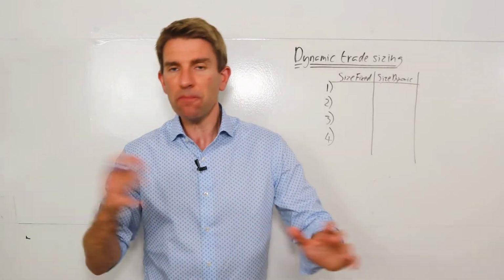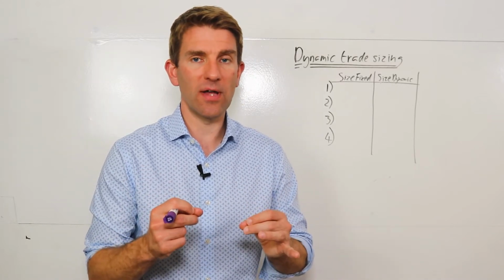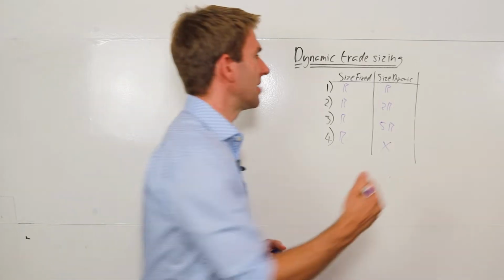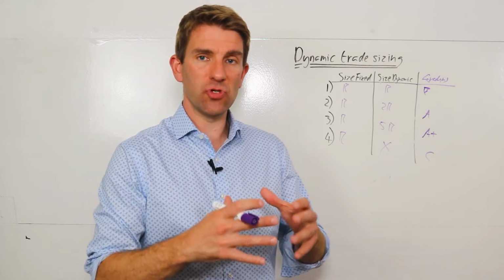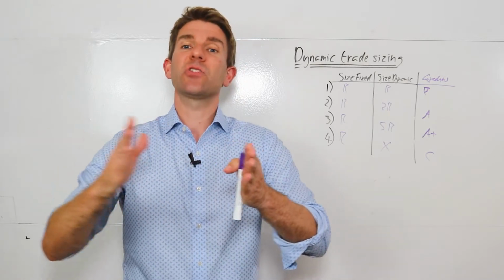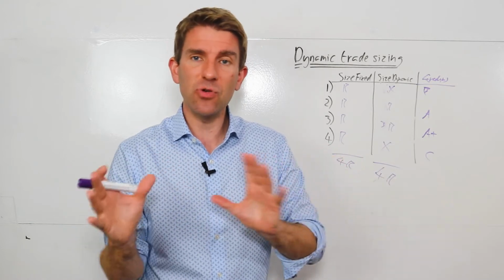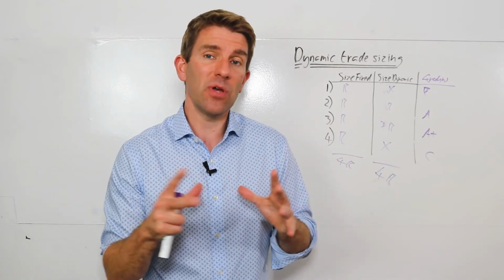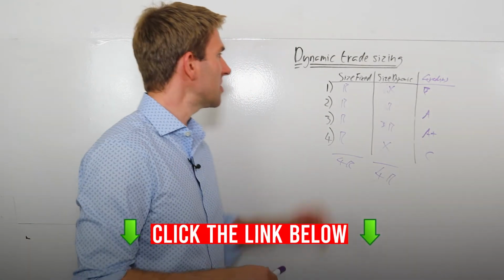From Fixed to Dynamic: Transform Your Trading Strategy! 🔄💹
🚀 Boost Your Trades: Unleashing the Power of Dynamic Position Sizing! 💰   Dynamic Trade Sizing.  In simple terms how do we size up our trades?  With fixed position sizing you are just risking X dollars or X% on each trade.
With dynamic position sizing you increase position sizing when you think you have a better edge and you have a better risk/reward ratio.  This is about grading your trades.

Fixed vs. Dynamic: 🔄 Breaking Down Trade Sizing Strategies! 💡
This video discusses the concept of dynamic position sizing in trading, comparing it to fixed position sizing.
Fixed position sizing involves consistently risking a set amount or percentage on each trade, maintaining uniformity for risk management.
Dynamic position sizing, on the other hand, adjusts the position size based on the trader's perception of edge in a particular trade.
The dynamic trader may risk different amounts for each trade, depending on the perceived probability of success and potential return on investment.
The dynamic approach involves grading trades on a scale, with A+ setups warranting larger position sizes, while lower-rated trades may have smaller positions or may be skipped.
Mark recommends fixed position sizing for developing traders and suggests transitioning to dynamic sizing once they have experience and a proven strategy, allowing for more nuanced risk management based on trade quality.

81.7% of retail investors lose money when trading CFDs and spread betting with this provider. You should consider whether you understand how spread bets and CFDs work, and whether you can afford to take the high risk of losing your money.